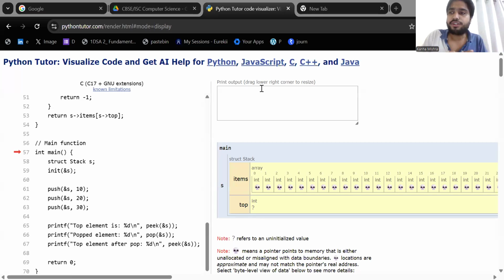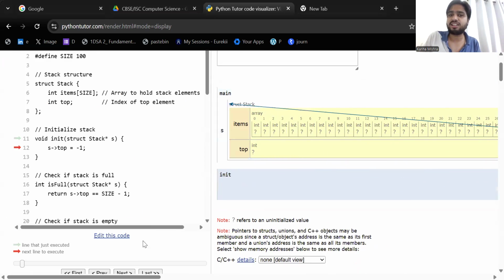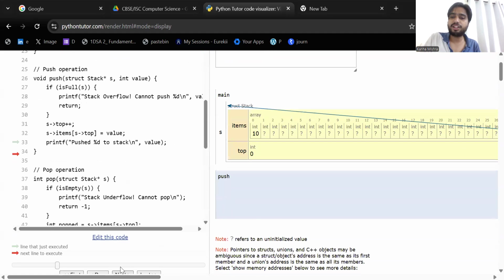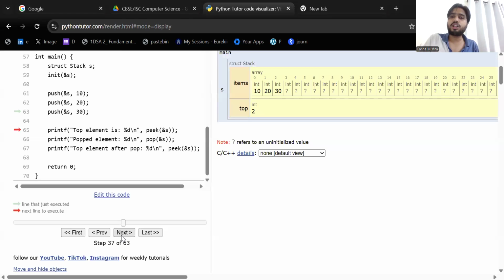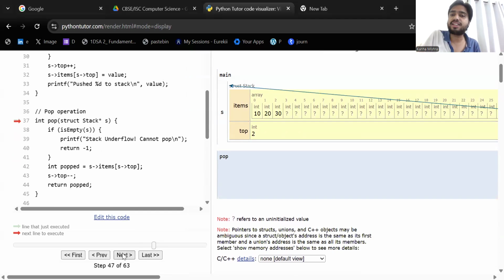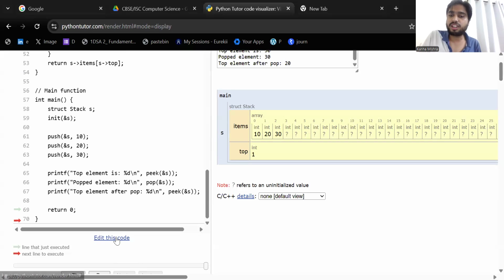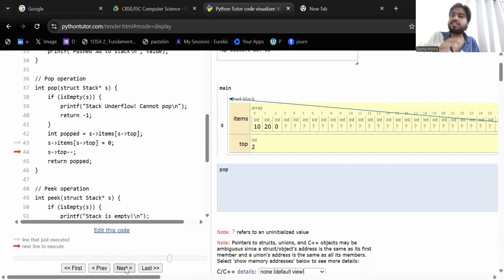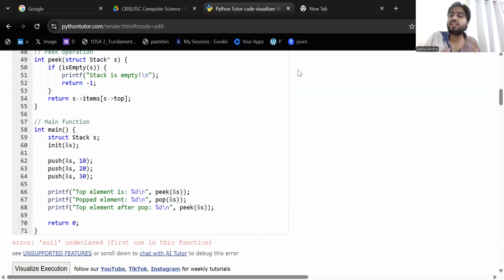Introduction to Stacks in C | Concepts & Examples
Master the Introduction to Stacks in C with this comprehensive tutorial designed for beginners, college students, and coding enthusiasts who want to understand one of the most fundamental data structures in programming. In this video, we explain stack concepts, operations, memory representation, and real-life applications so you can use stacks confidently in your C programming projects, exams, and coding interviews.

We start by explaining what a stack is in C and how it follows the LIFO (Last In, First Out) principle. You’ll learn about stack representation using arrays and linked lists, how to push (insert) and pop (remove) elements, and understand key operations like peek, isEmpty, and isFull. We also explain stack overflow and underflow conditions and show how to handle them effectively in your programs.

Through step-by-step coding examples, we demonstrate how to implement a stack using arrays and linked lists, write functions for push, pop, and display operations, and work through real-world examples like string reversal, expression evaluation, and parentheses balancing. You’ll also see how stacks are used in function call management (stack frames), undo-redo features, and memory management in C programming.

This video also includes a clear explanation of stack implementation logic, dry runs of stack operations, and debugging techniques so you can easily trace your code and fix errors. By the end, you’ll understand not only how stacks work but also where and when to use them effectively in programming.

At Dr. Sourav Sir’s Classes, we specialize in making data structures and programming simple, structured, and career-focused. Our teaching style focuses on:

Explaining core concepts visually so you understand the theory and practice.

Providing coding examples that are relevant for placements and academic exams.

Covering applications of stacks in competitive programming and interviews.

Offering step-by-step guidance from beginner to advanced levels, ensuring you master every concept.

Whether you are preparing for college exams, GATE, campus placements, or coding interviews for top companies like Infosys, TCS, Wipro, Amazon, or preparing for certifications, this video will help you master stack operations in C from the ground up.

We provide online and offline coaching, mock coding tests, doubt-clearing sessions, and recorded backups for students who miss live classes, helping you build confidence in programming for academics and industry.

By the end of this video, you will:

Understand stack operations and memory flow in C.

Write and execute stack programs for various problems.

Learn practical uses of stacks in real-world applications.

Gain confidence for coding interviews and competitive programming challenges.